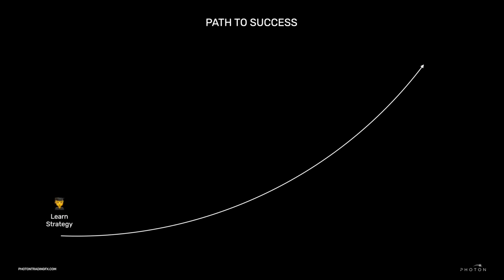Roadmap to Funding